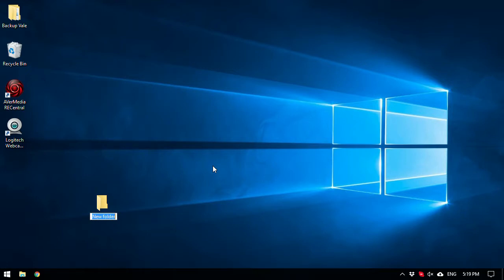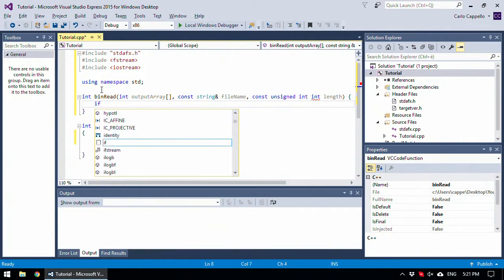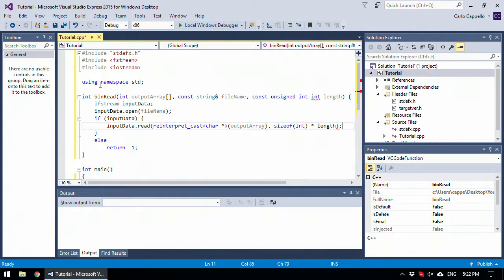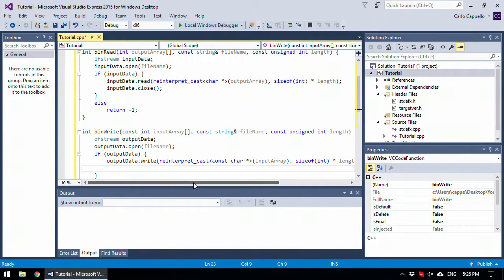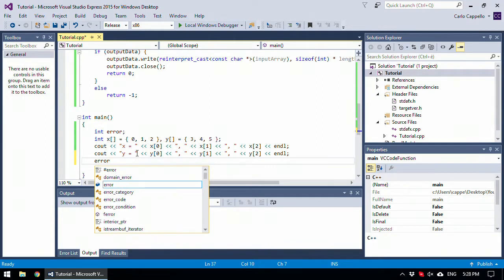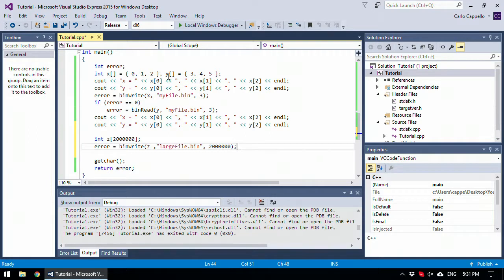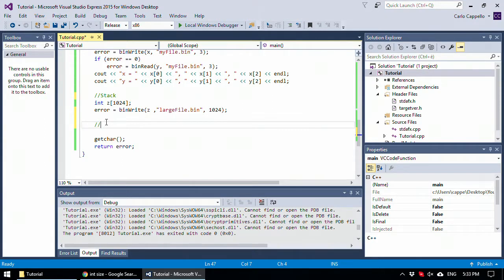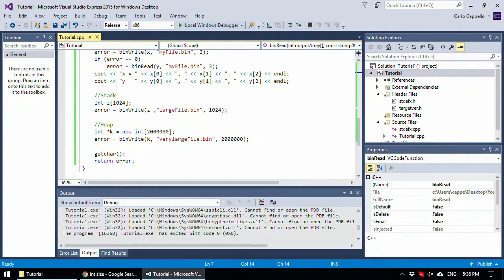Writing and reading arrays to and from binary files with C++ (Visual Studio tutorial)